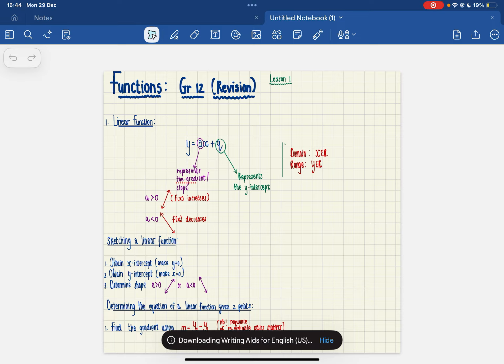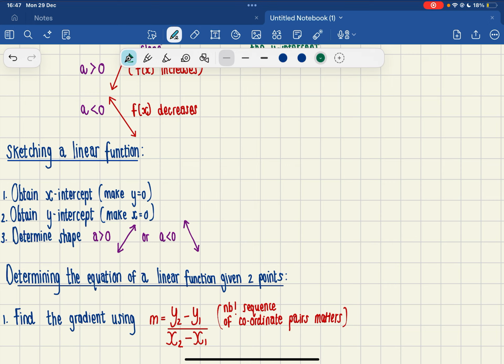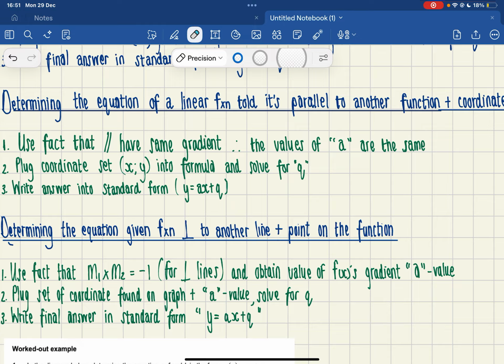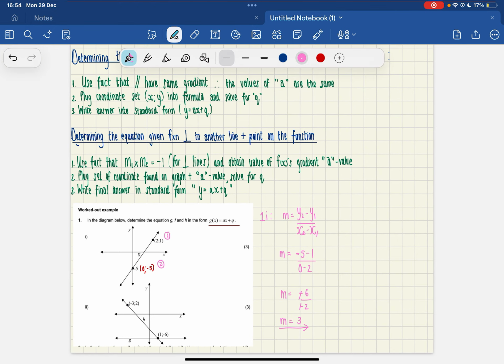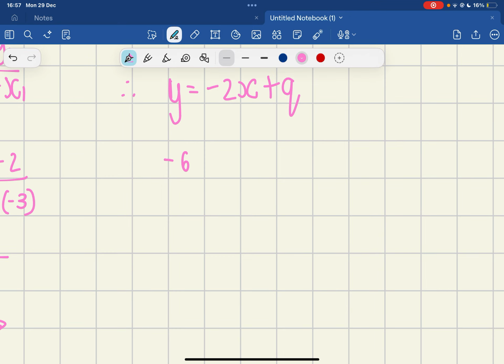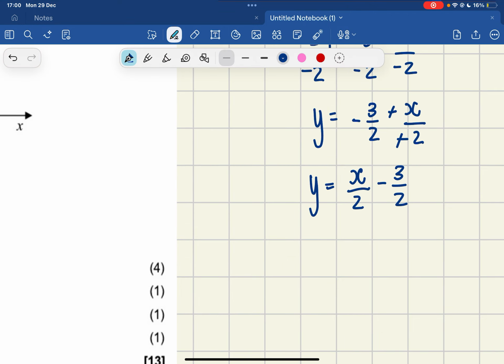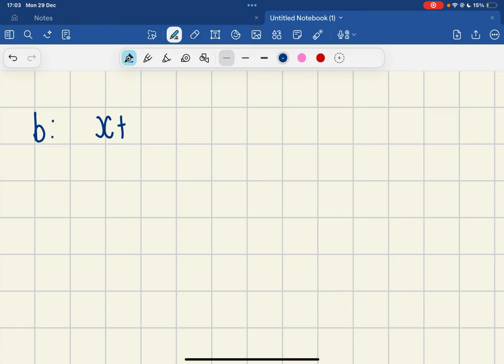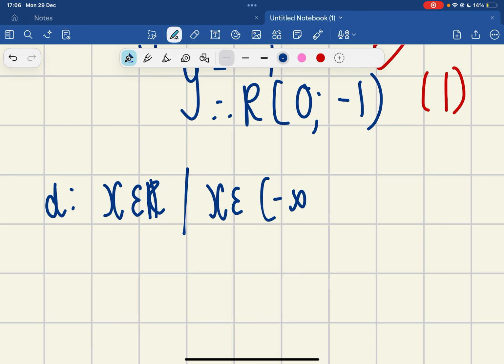Grade 12 Mathematics: Functions Revision ( Linear function )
In this comprehensive revision session, we dive deep into the Grade 12 Linear Function. Whether you are preparing for your final exams or just need a refresher on the basics, this video covers everything you need to know to master straight-line graphs.

What we cover in this video:

The Standard Form: Understanding y=mx+c.

Gradient (m): How to calculate it and what it tells you about the slope.

Intercepts: Finding the x and y intercepts with ease.

Domain and Range: Defining the boundaries for linear functions.

Exam-Style Questions: Walking through past paper examples to show you exactly how to pick up marks.

Linear functions form the foundation for more complex Grade 12 topics like Calculus and Coordinate Geometry, so making sure your "basics" are solid is the best way to boost your overall math score!